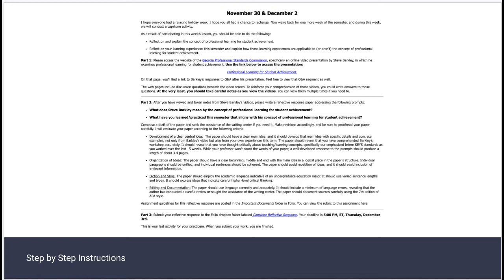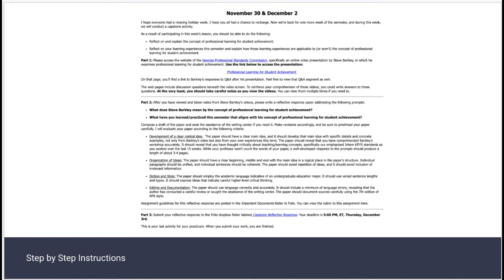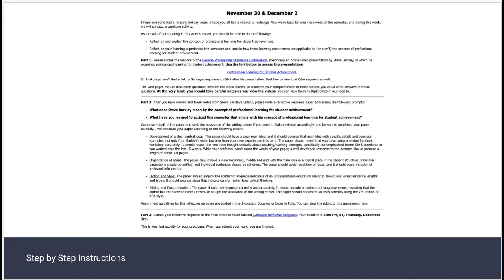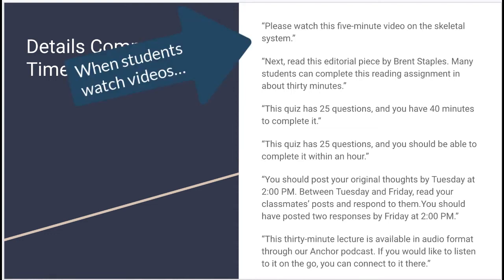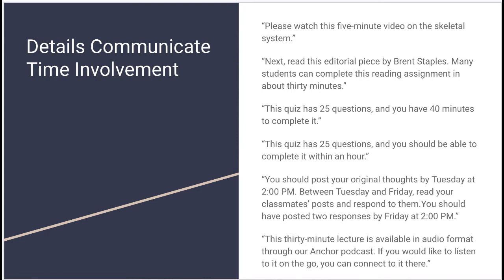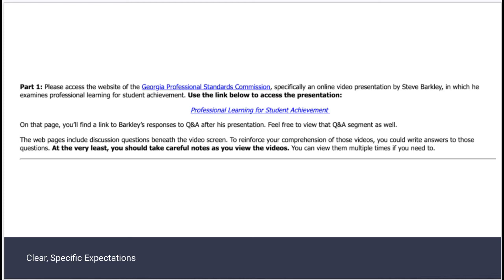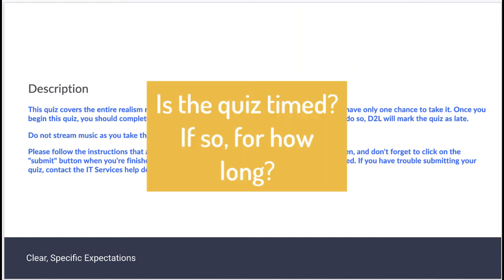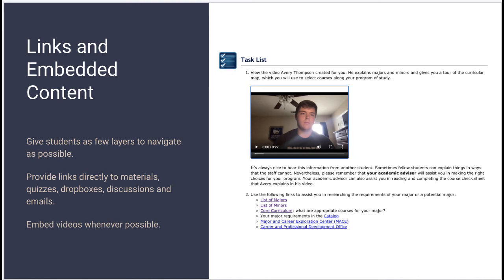Designing Online Instruction Part 3